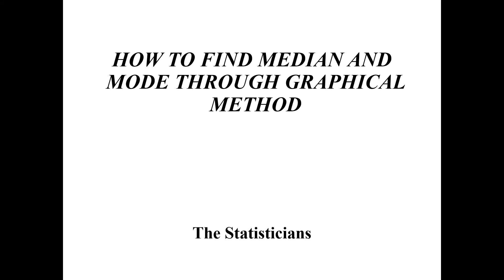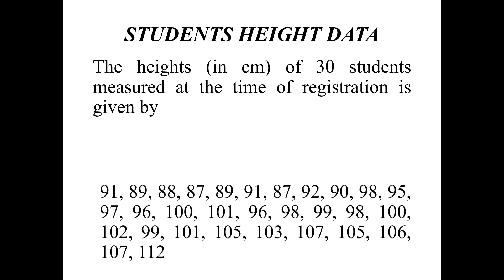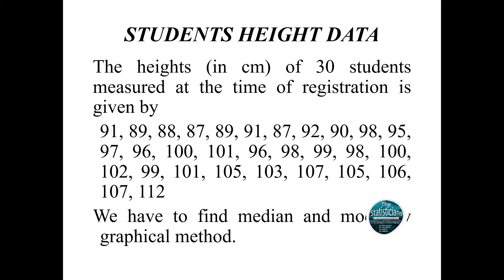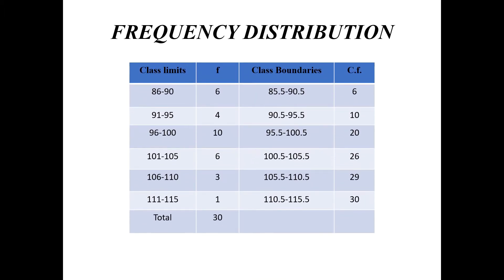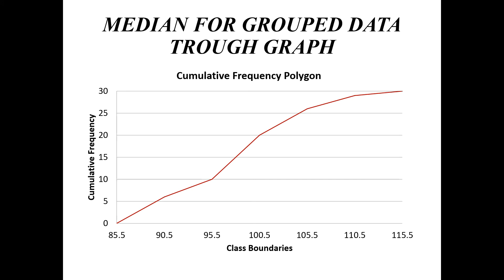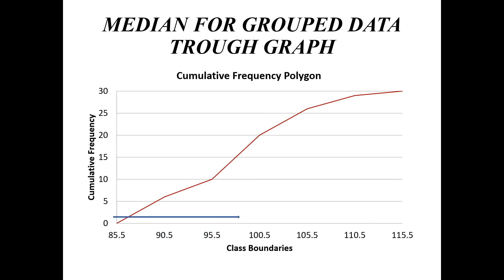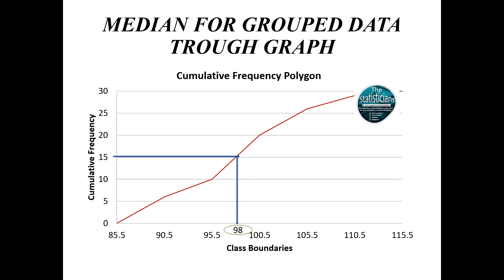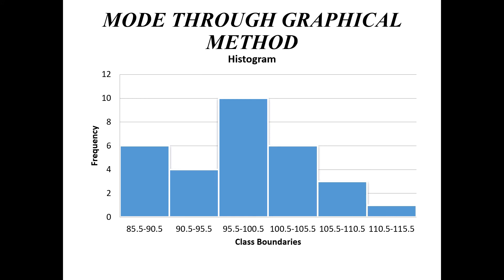Median and Mode by Graphical Method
How to find median and mode by graphical method.